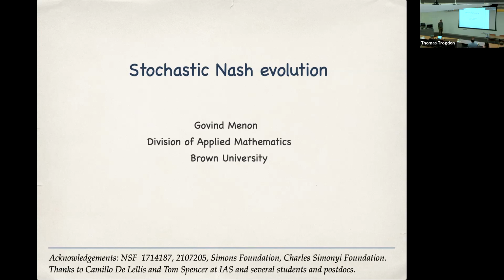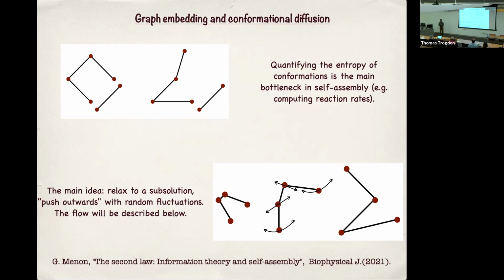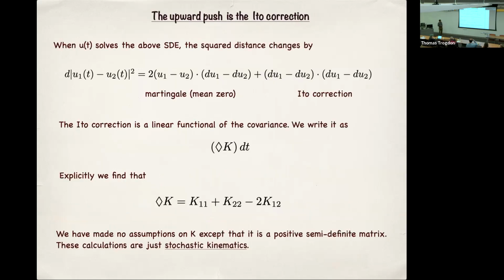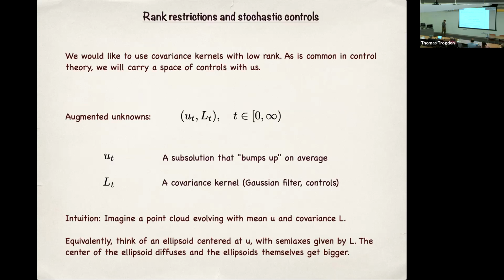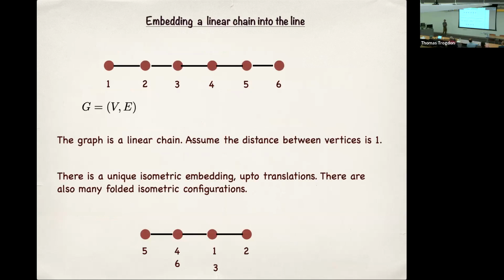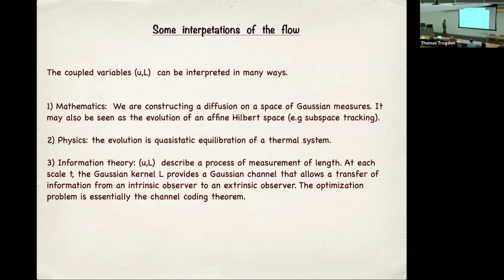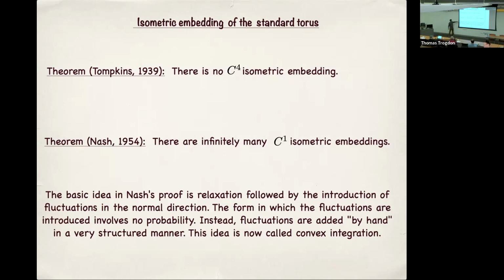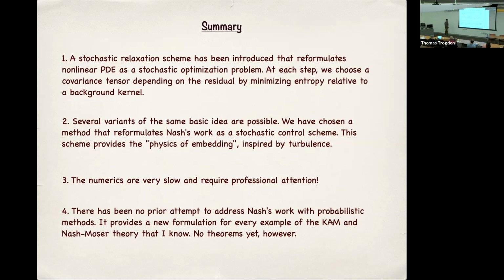[RMT + NLA] Govind Menon: Stochastic Nash evolution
Title: Stochastic Nash evolution

Abstract: I will introduce a new formulation of the isometric embedding problem (and several related problems) that is a stochastic interpretation of Nash's work from the 1950s. Supporting context will be provided as well as a class of algorithms which involve a combination of semidefinite programming and Monte Carlo steps.